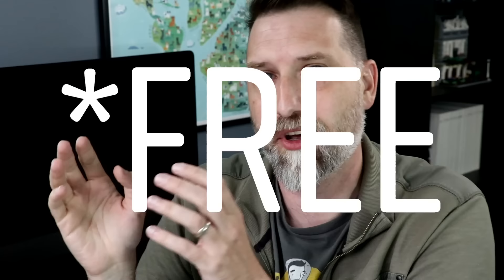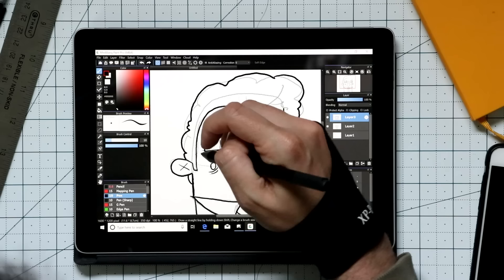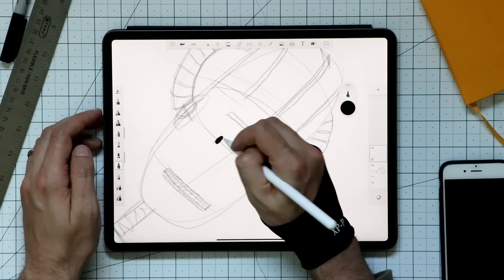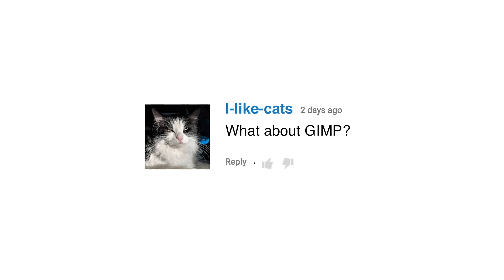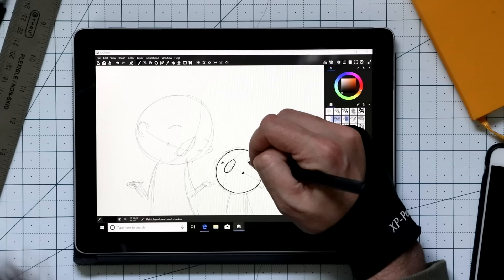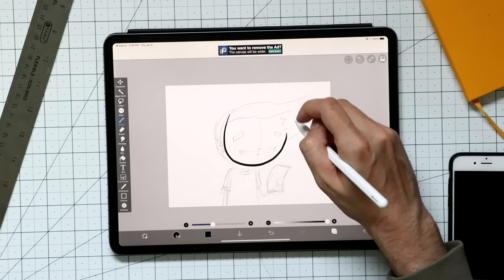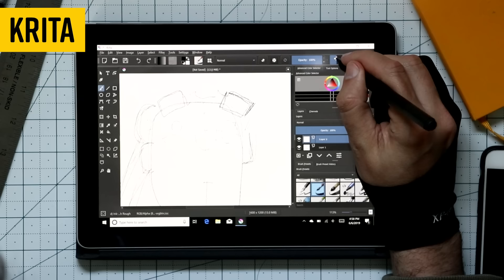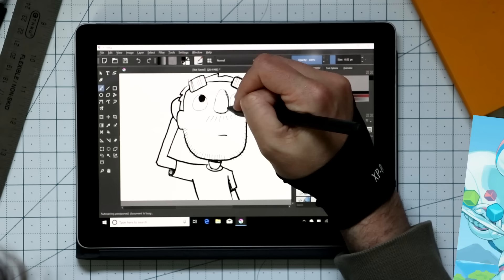5 Free (and Really Good) Drawing & Painting Apps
If you're looking for some new drawing and painting apps to use that won't break the bank here is a list of 5 drawing programs that are actually really good. In this video I check out Krita, Autodesk Sketchbook, MyPaint, Medibang Paint and Ibis Paint X. Some of these are multi platform, some are only Mac, Windows, Linux or iOS/android.